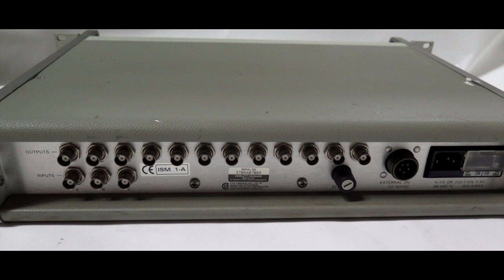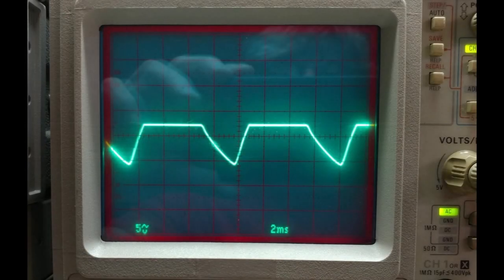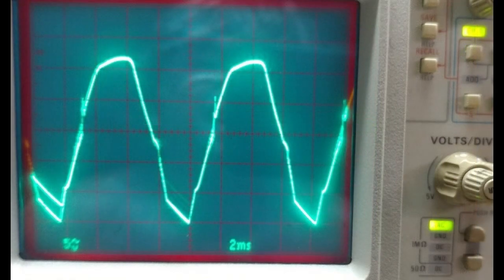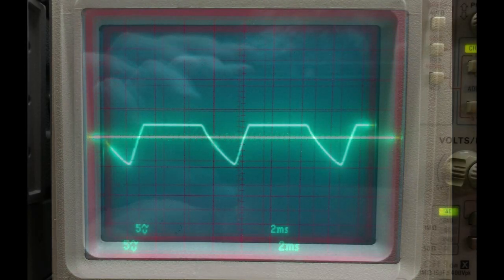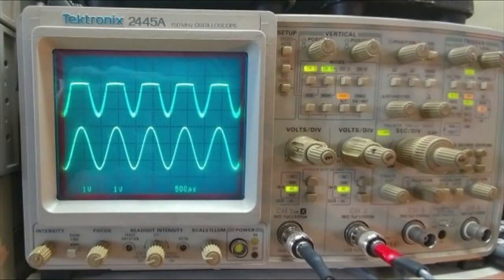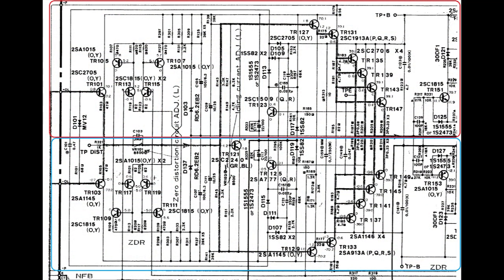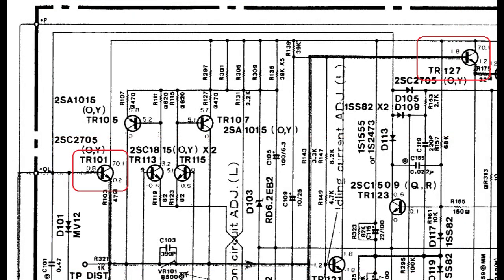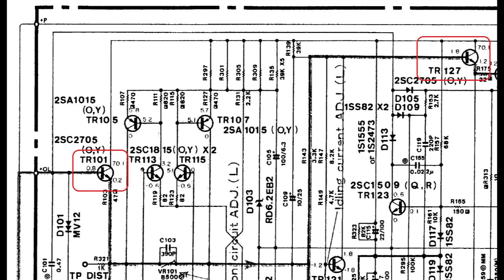Interpreting Oscilloscope Waveforms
This video shows examples of waveforms of defective equipment and explains how they point to the area of malfunction.